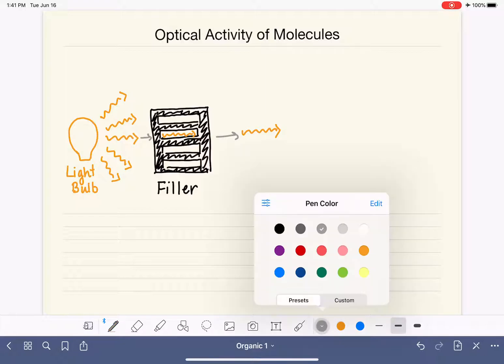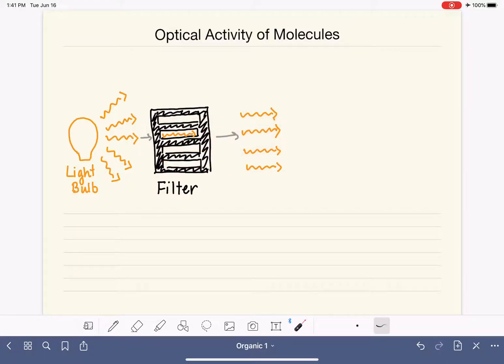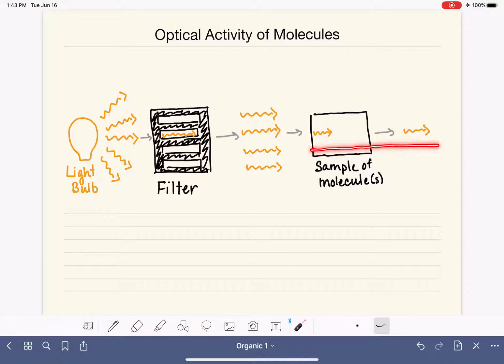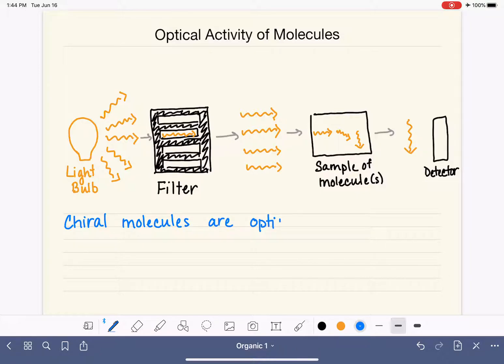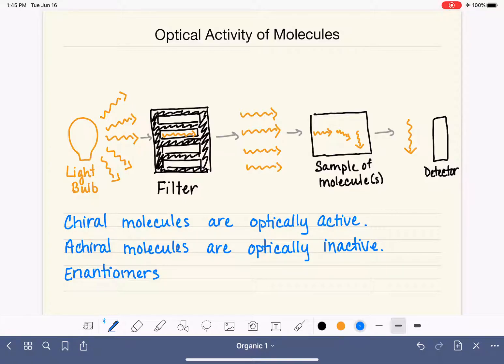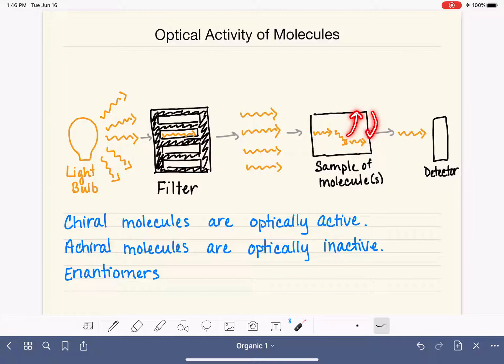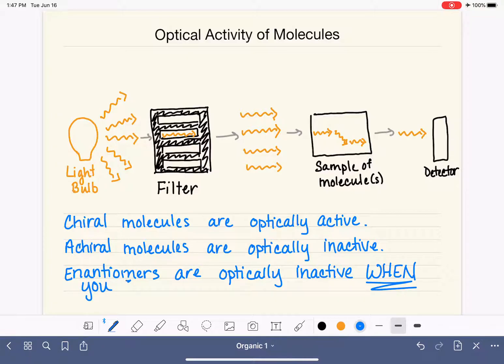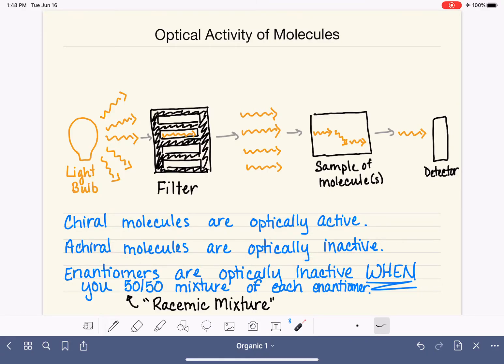56: Optical activity of chiral molecules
Explanation of optical activity of chiral molecules, achiral molecules, and racemic mixtures